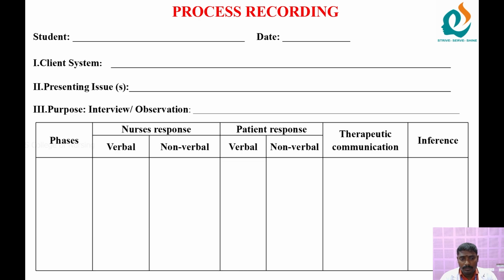Process Recording | ESCON | E-Learning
Mr. Haridass.v
Associate Professor,
Dept. of Mental Health Nursing,

Topic: - Process Recording

Process recording is also known as clinical process recording a method used in psychiatry settings to gain insights of the individual with the therapeutic communication to explore and improve the quality of mental health care. It's an important educational tool in Mental Health Nursing. It enables nursing students to systematically document and analyze their interactions with clients, enhancing their understanding of purpose, goals, importance, steps and therapeutic communication and interpersonal relationships. Through this reflective learning process, students develop greater self-awareness, empathy, and professional competence in delivering quality mental health care.